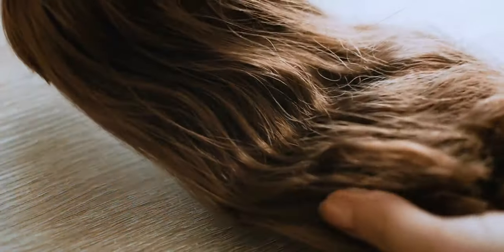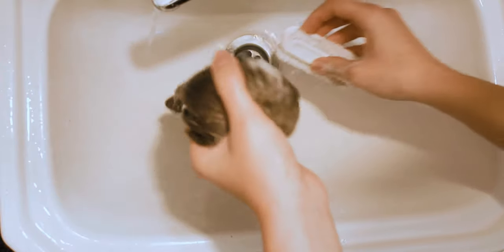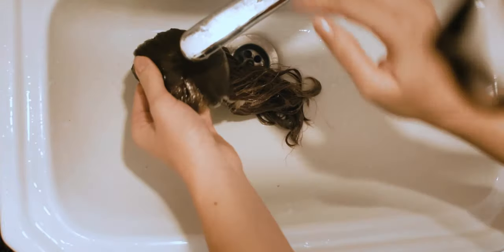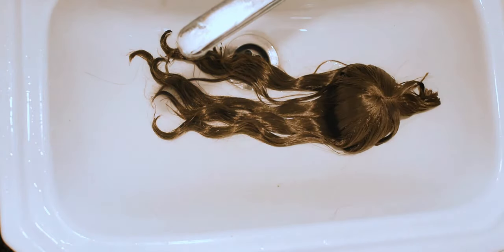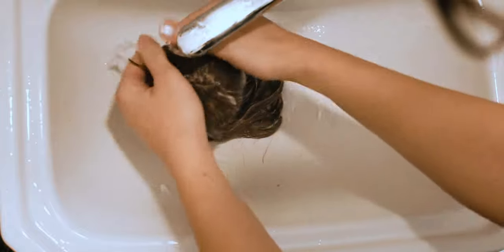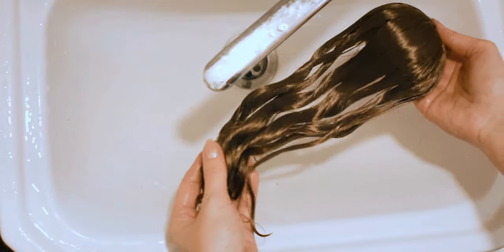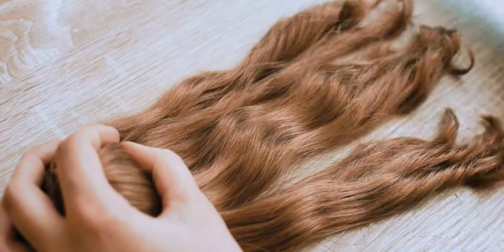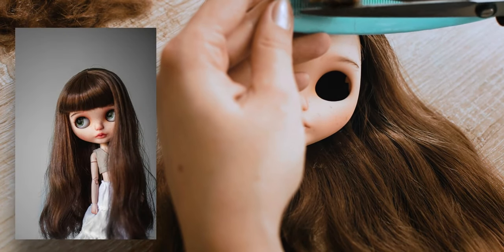BLYTHE hair treatment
~ I always use this hair care technique on my custom Blythe dolls, this is why their hair is so soft and shiny☺ In the video you can see a genuine Blythe doll (Picnic Al Fresco)